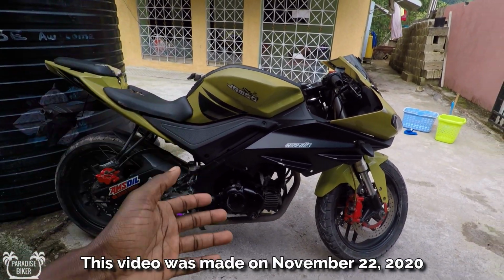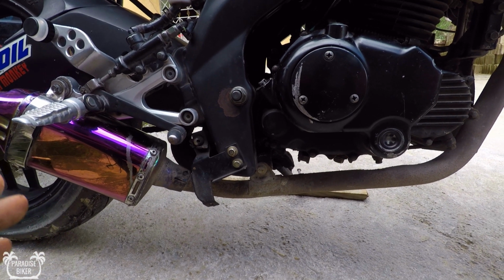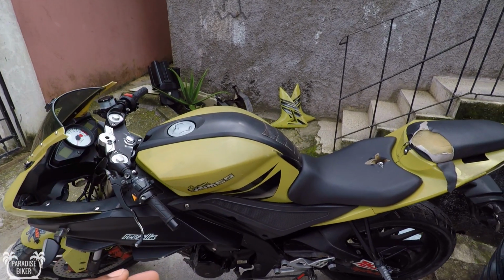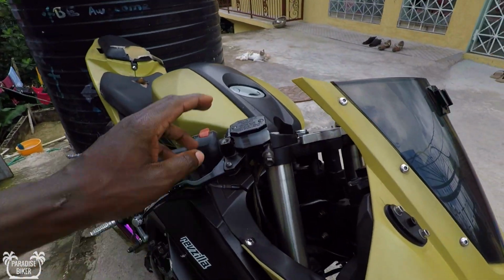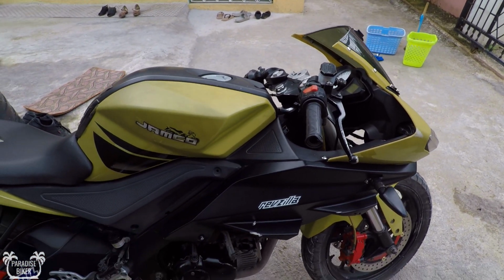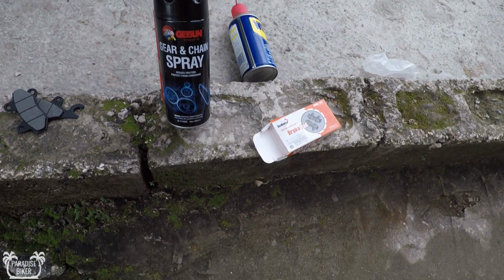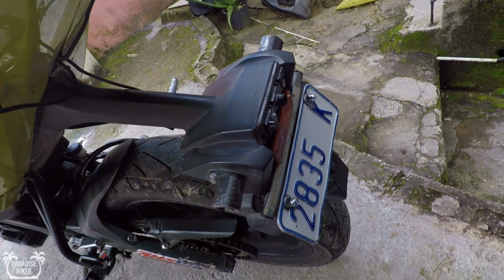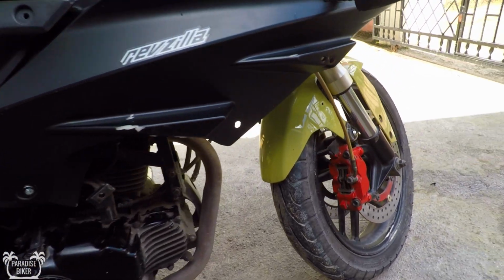Quick Update On The Bike After The Crash | Jamaican Bike Life 🇯🇲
A after crash video just to update on the state of the bike/motorcycle since I crashed it on October 14, 2020. I breakdown some issues I'm having with the bike, like: lack of brakes, engine oil leak, carburetor issues and more.

🌴▼Check Me Out▼🌴
🌴My Bike🌴
►2017 Jamco 250-21

🌴Equipment🌴
►GoPro Hero5 Black